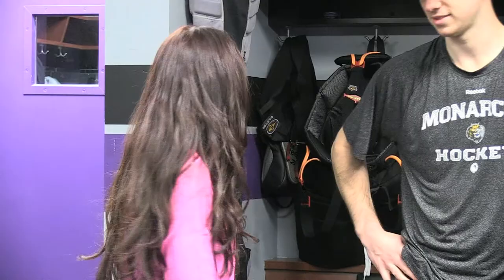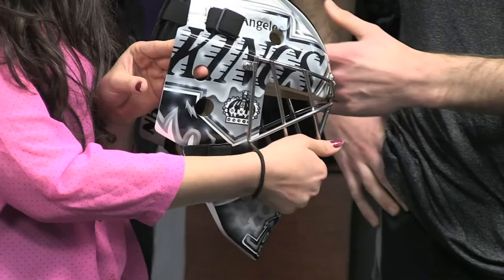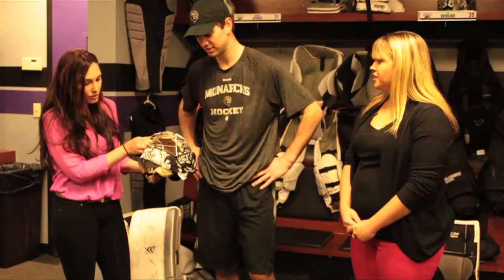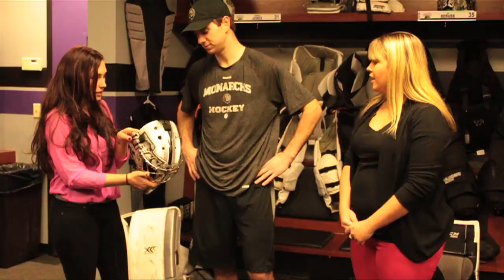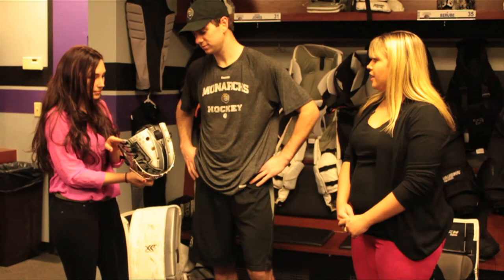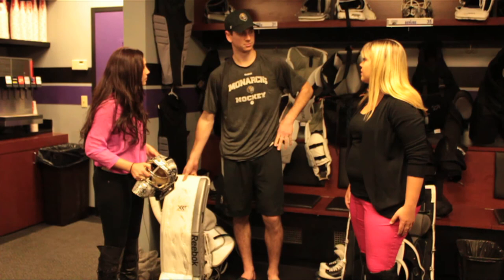Pink Puck TV: Episode 4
Featuring Martin Jones of the Manchester Monarchs